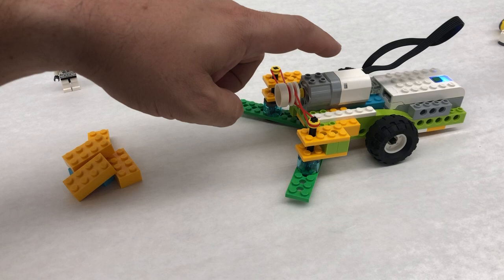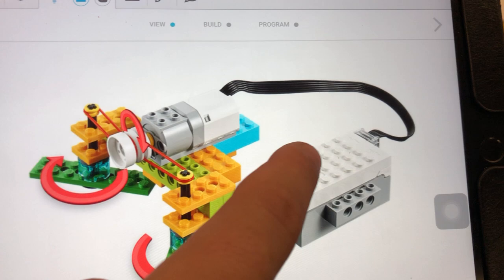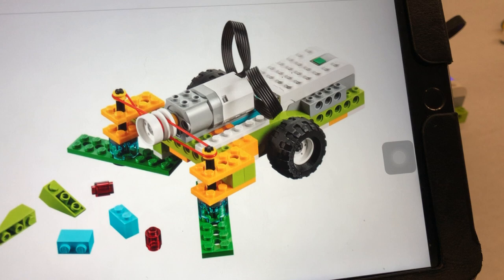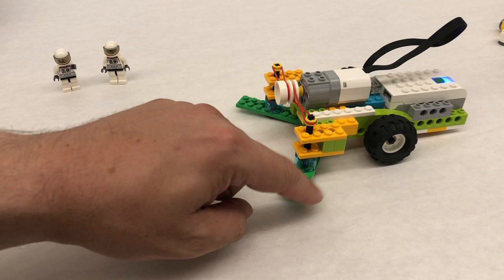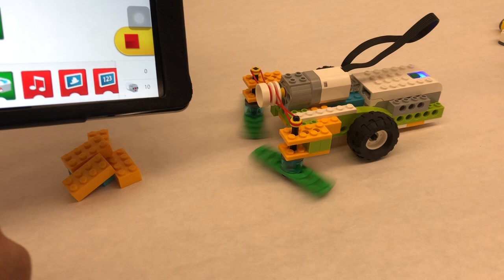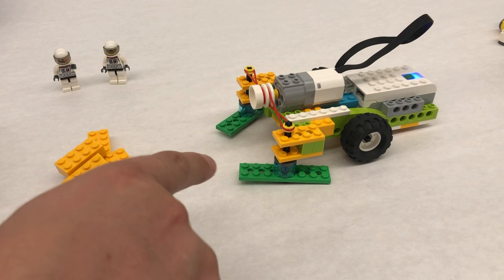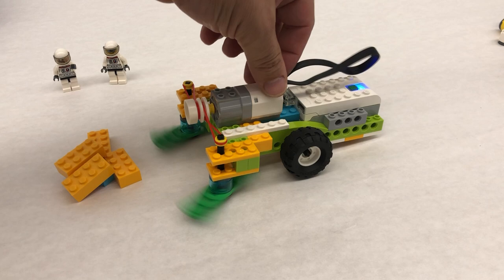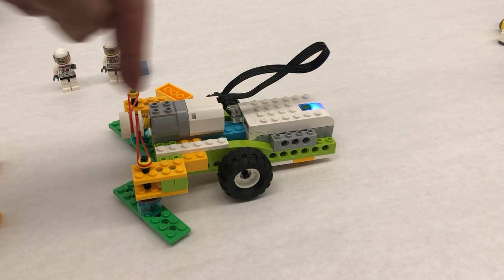Street Sweeper Example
How can we collect water from the Moon's surface? The street sweeper is one example of a machine that could help collect rocks.